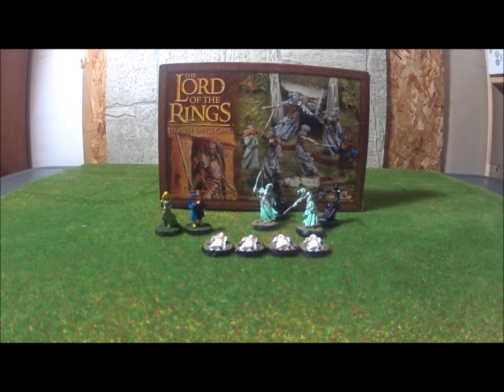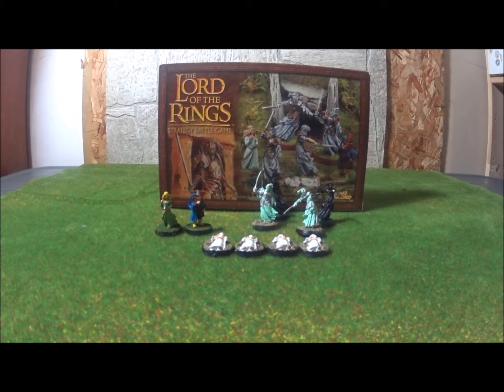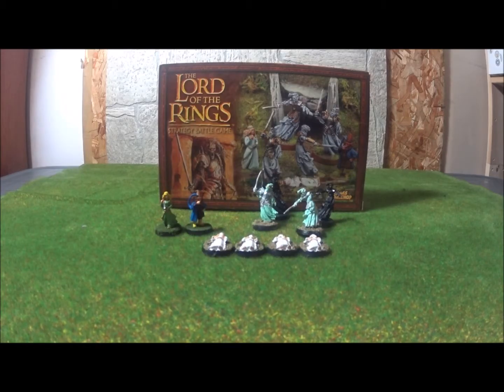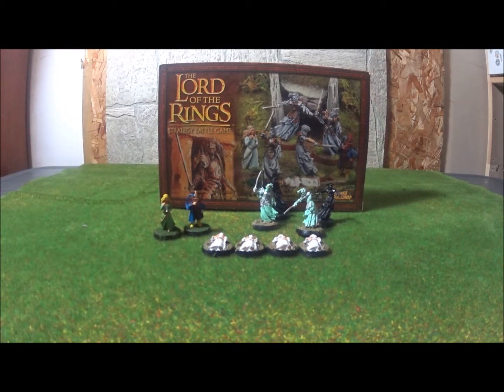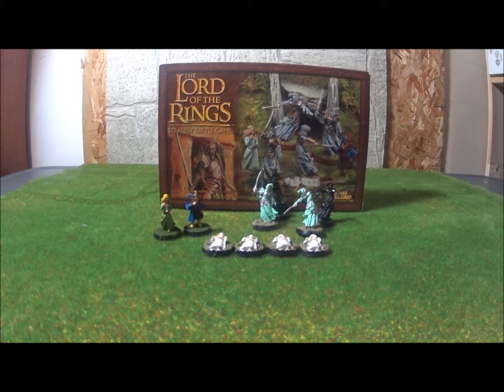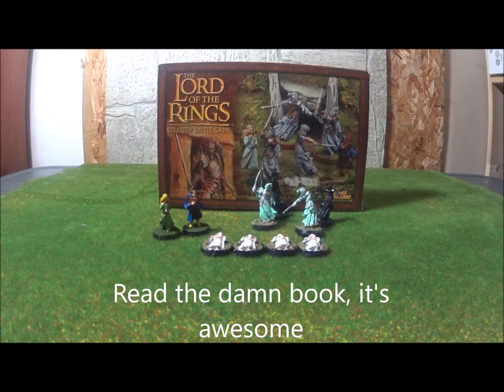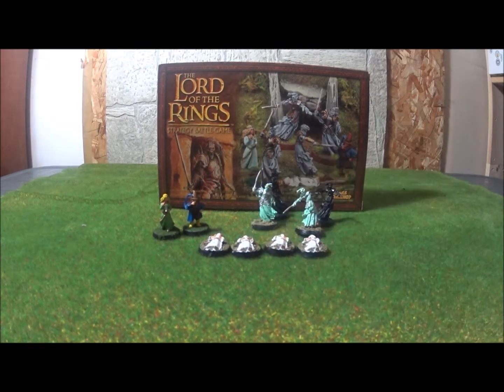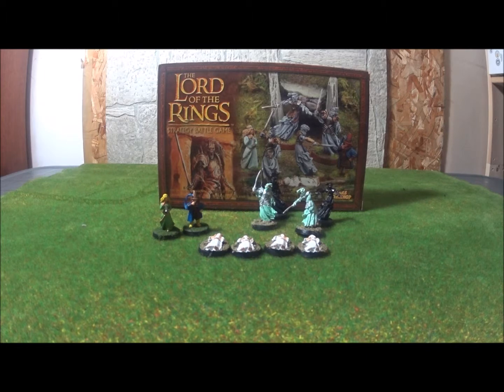Fog on the Barrow Downs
Fog on the Barrow Downs Box set bt GAmes Workshop for the LOTR Strategy Battle game